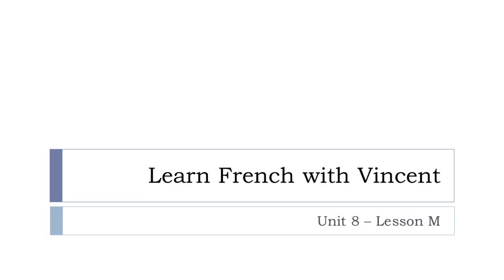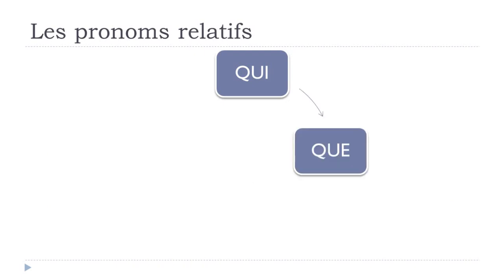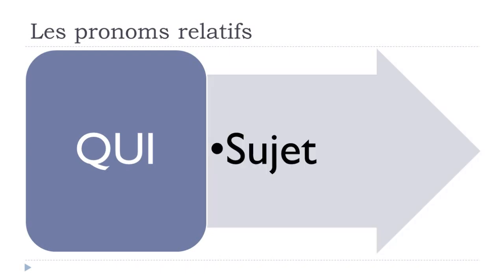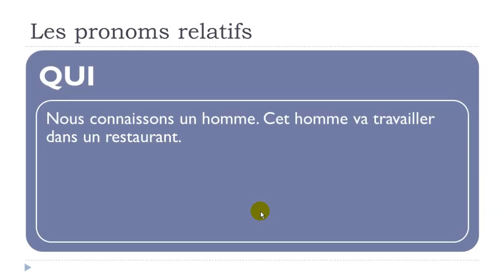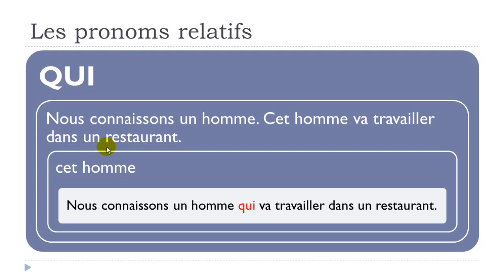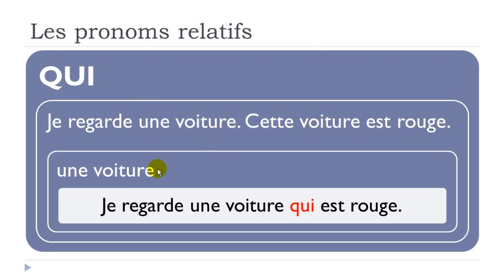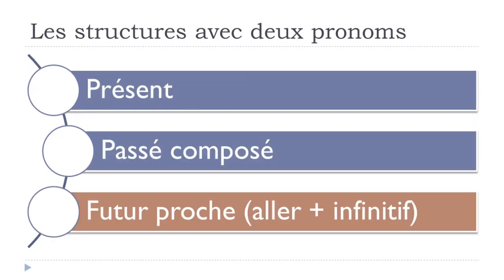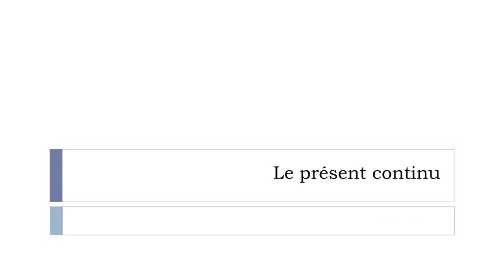Learn French while commuting # Day 11